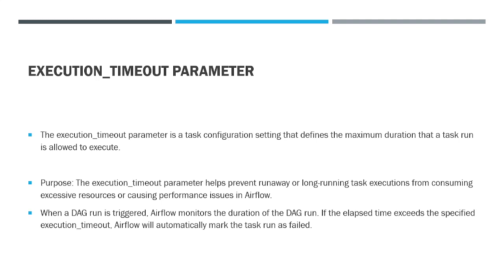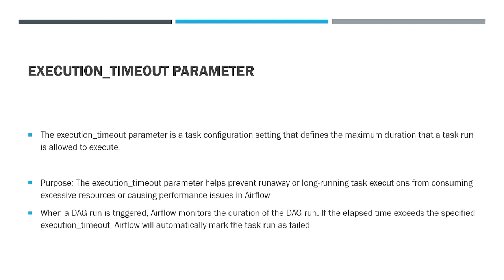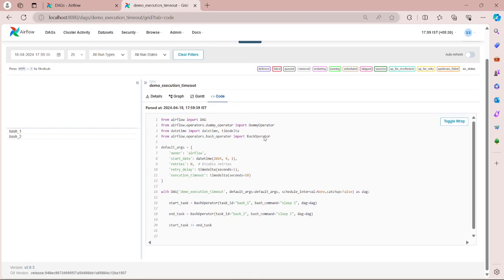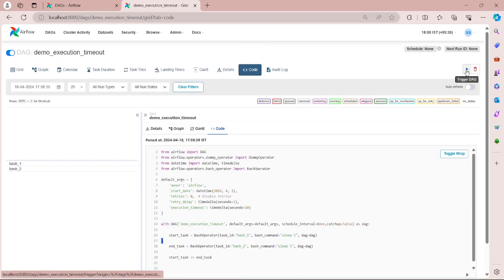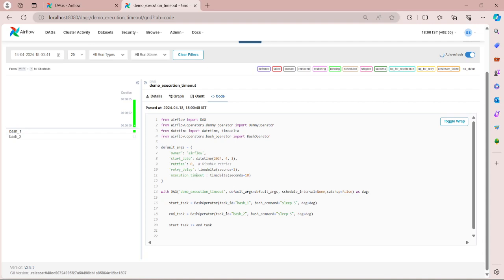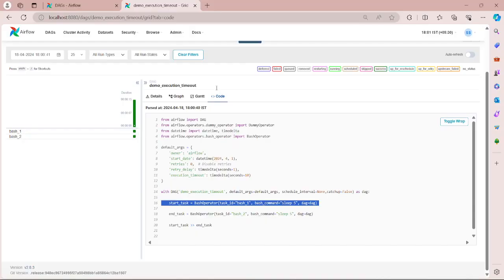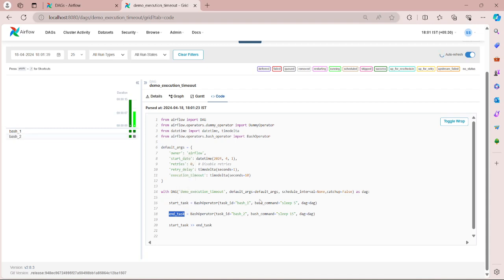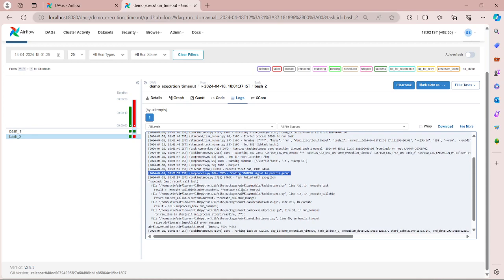Mastering Execution Timeout in Apache Airflow | Prevent Task Failures & Improve Workflow Efficiency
Unlock the full potential of your Apache Airflow workflows with the Execution Timeout parameter! In this comprehensive guide, we dive deep into how to leverage the Execution Timeout feature to prevent task failures and enhance the efficiency of your workflows. Learn how to set precise time limits for individual task executions, avoid resource bottlenecks, and ensure timely completion of your DAG runs.

In this video, you'll discover:
- What is the Execution Timeout parameter in Apache Airflow?
- How to configure Execution Timeout for tasks in your DAGs.
- Real-world examples and use cases demonstrating the importance of Execution Timeout.

Don't let runaway tasks derail your Airflow workflows! Watch now and take your airflow skills to the next level.